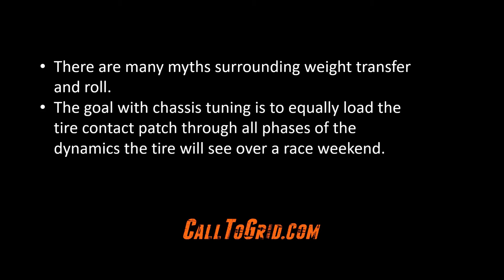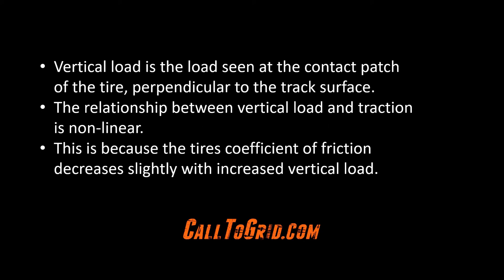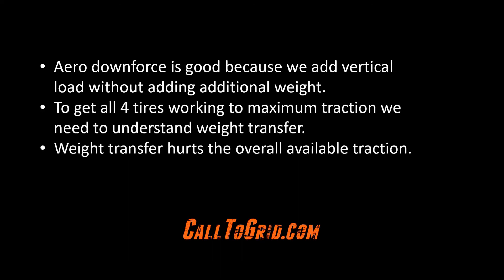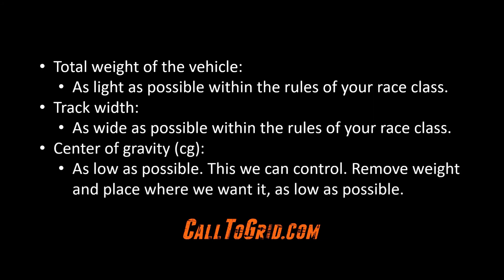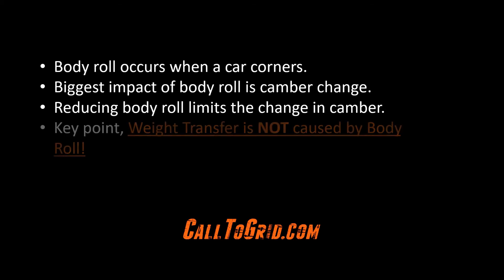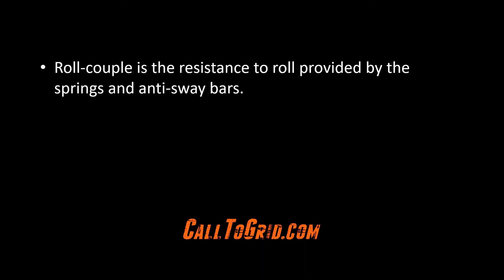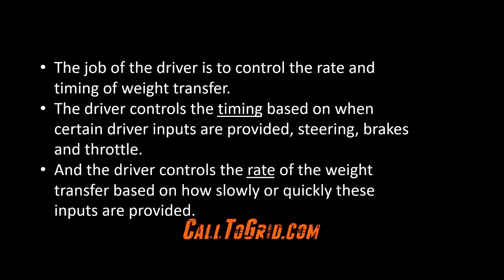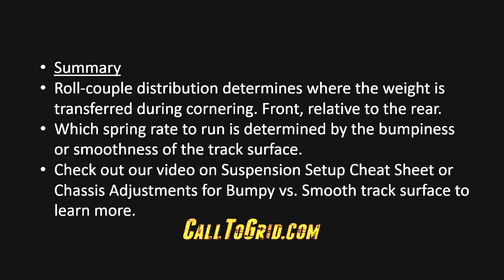Understanding Weight Transfer and Body Roll - CallToGrid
CallToGrid.com defines and describes the difference between weight transfer and body roll. What weight transfer is, how it affects handling and how we can control it. And what body roll is, and is not, and how it affects handling.

CallToGrid.com has you covered at the track!  This site is about YOU! We'd love to hear from you!

Check out CallToGrid.com for more video content like this where we break down chassis setup or anything road racing related that you're struggling with. From racing helmets, to racing suits, to racing shoes and HANS, from Bell, Simpson, OMP, Alpinestars, Longacre and stuff for the paddock and shop. Also check out our gear and merch to help you share your love for the industry we love and to keep you looking cool at the drivers meeting!